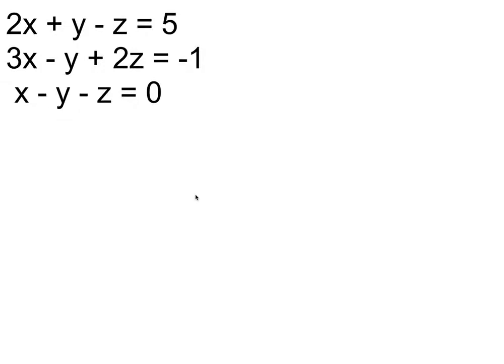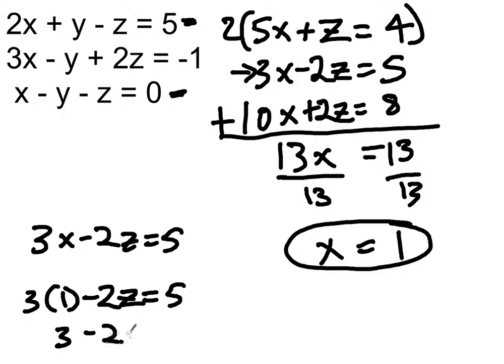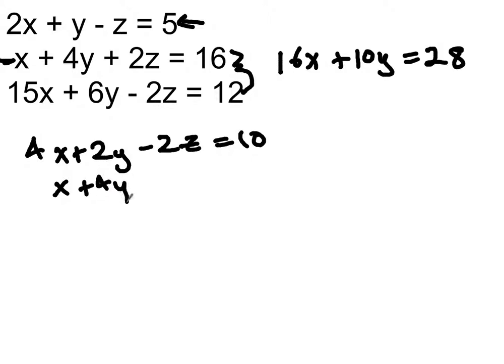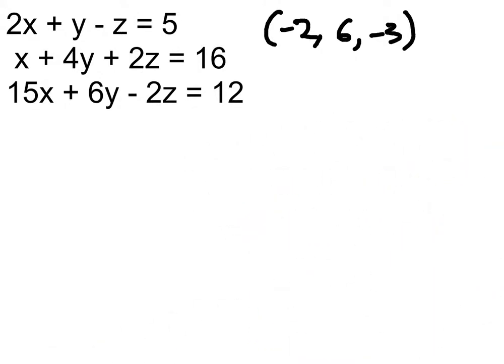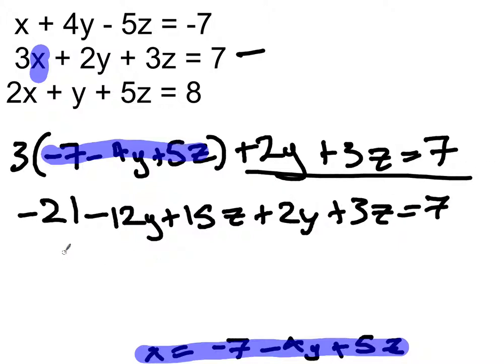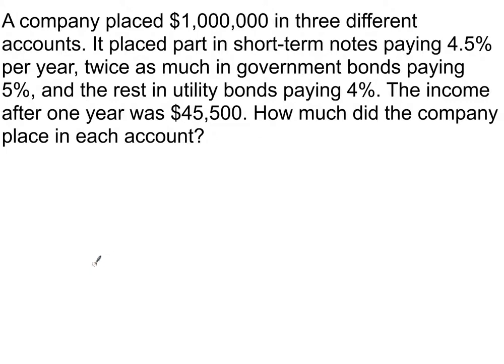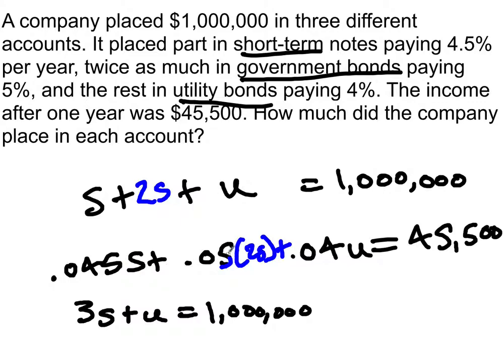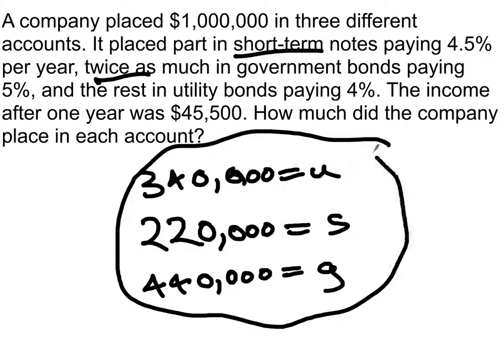Systems with Three Variables (3.6)